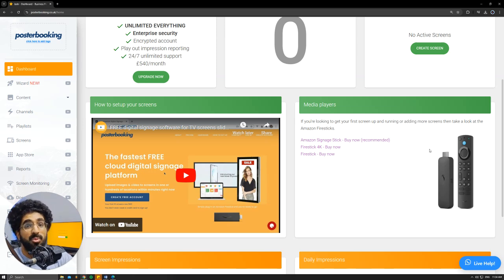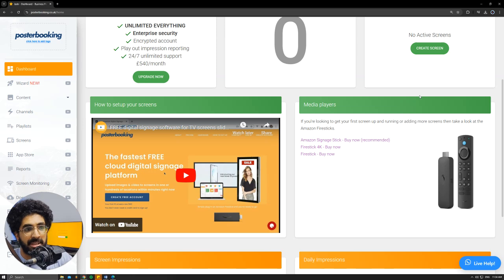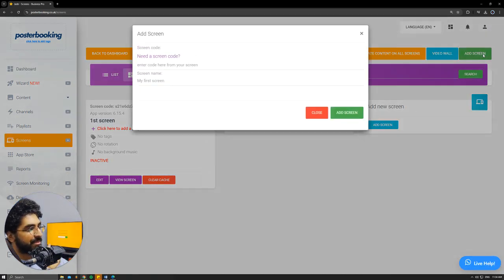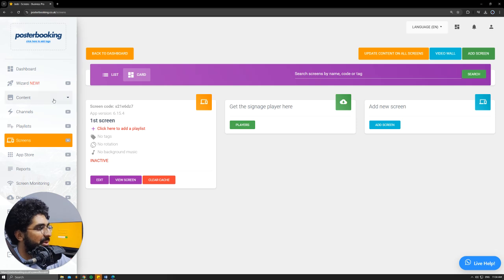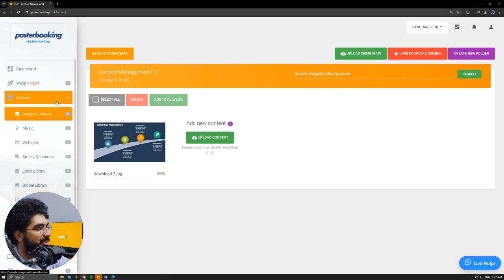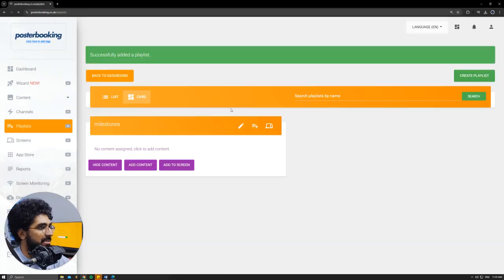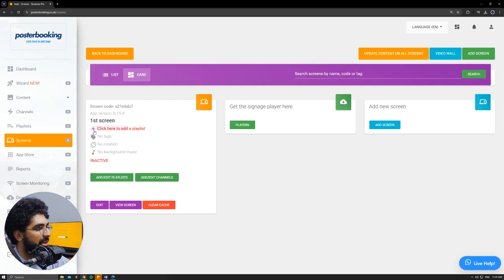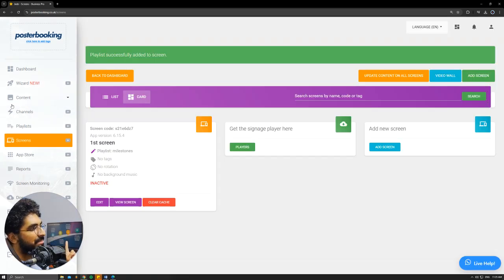Best Free Digital Signage Software for Businesses 2024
Discover why PosterBooking is the best free digital signage software for businesses in 2024! In this video, we cover its features, ease of use, and integration with devices like the Amazon Signage Stick. Manage screens, update content in real time, and transform your signage game—all at no cost.